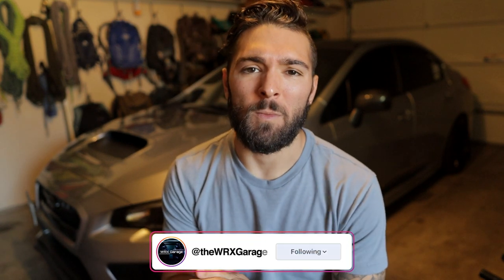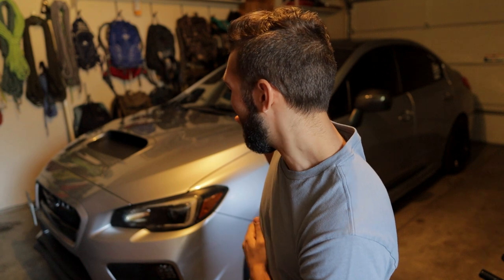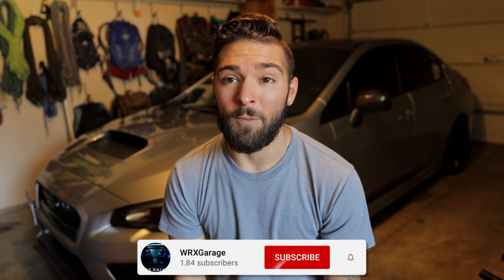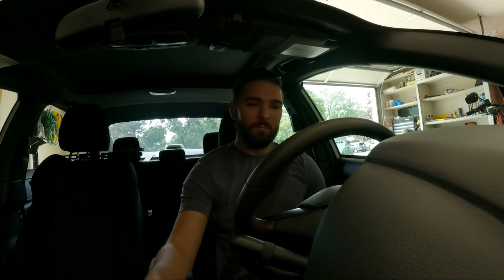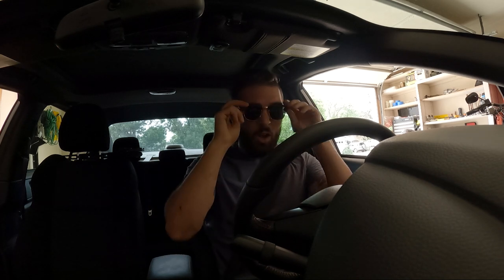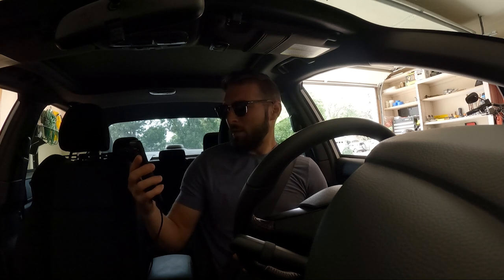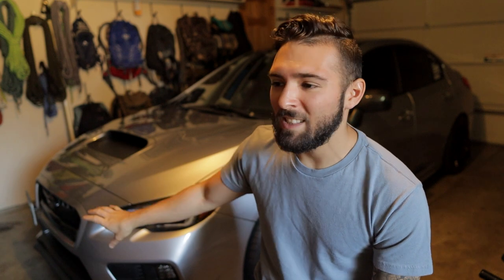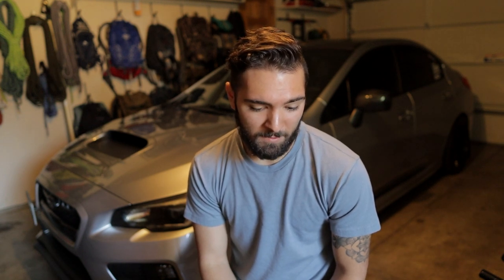400+ WHP SUBARU WRX - How Does it Feel?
Its the video you guys have been waiting for! In this one, Kevin finally reviews the new setup with the @GrimmSpeed Front Mount Intercooler and tune by Brentuning on Flex Fuel.
Products that We Use!